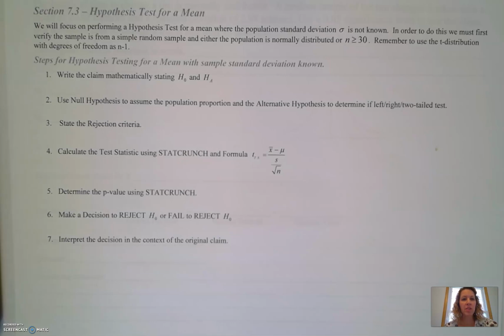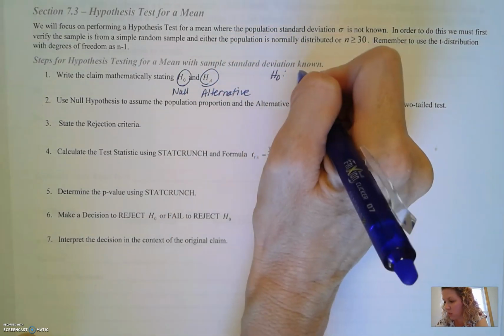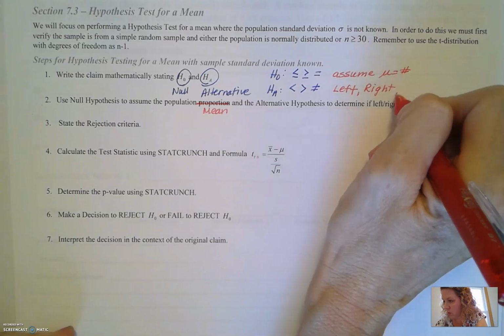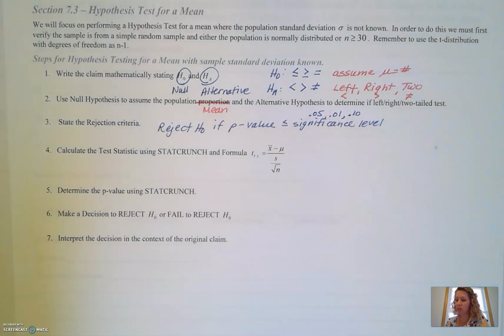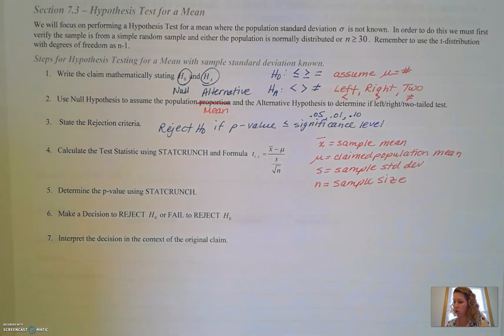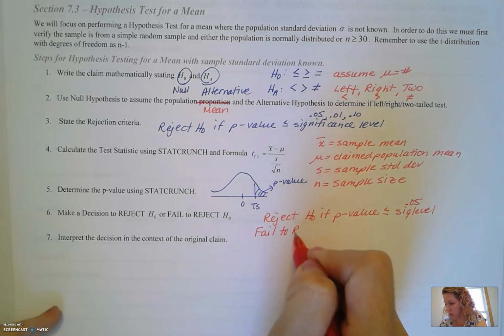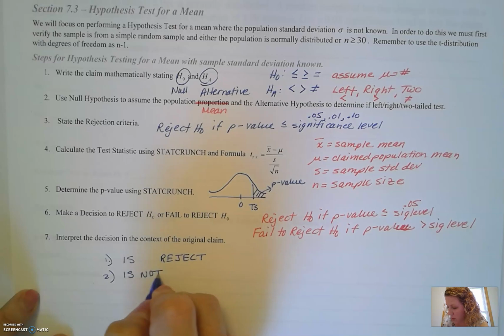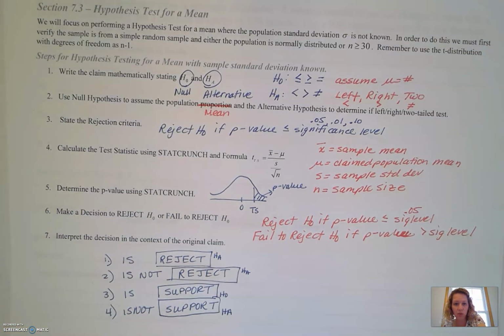7 3 Introduction Hypothesis Test for Mean